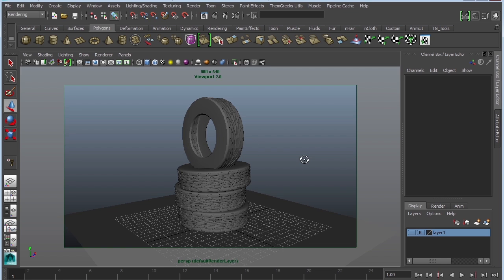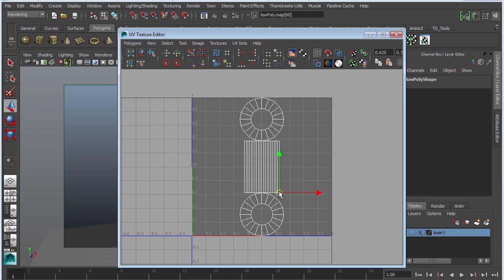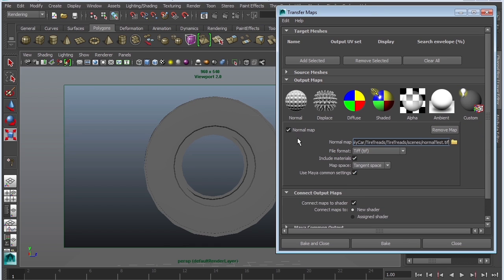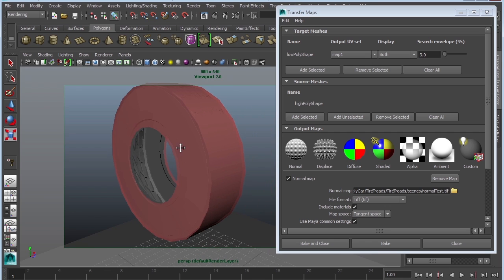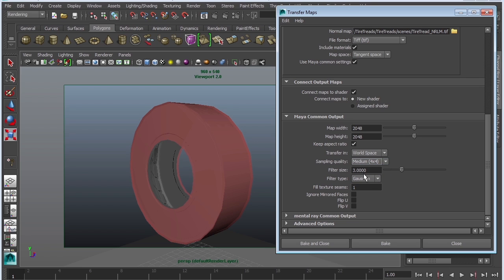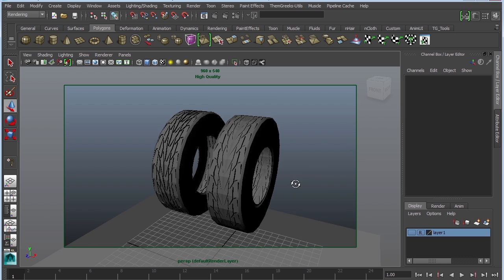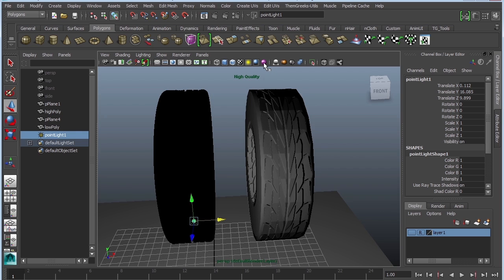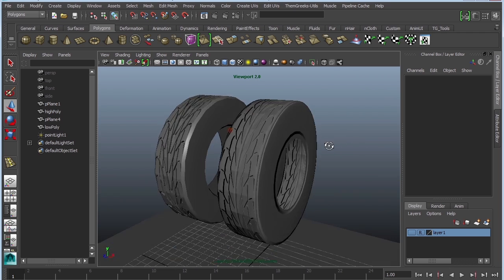Bake a Normal Map using Maya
In this video tutorial, we cover how to bake a normal map using Maya.